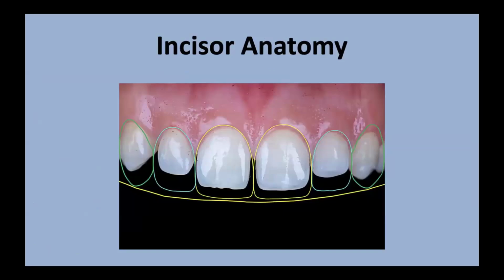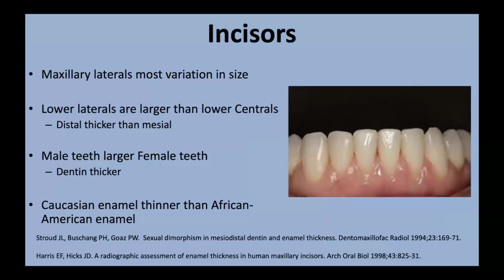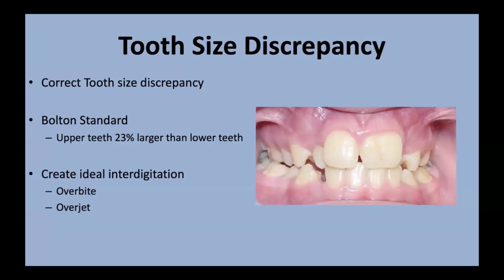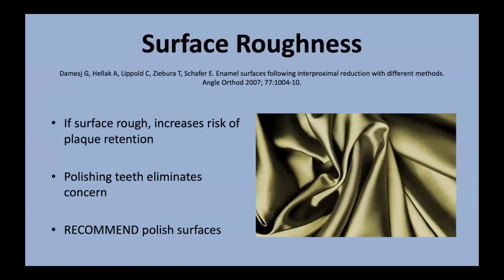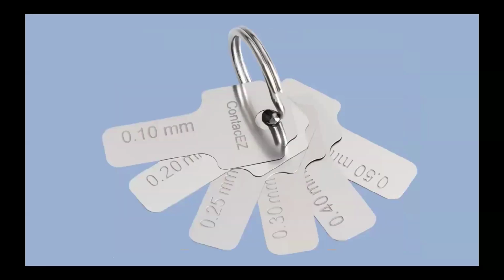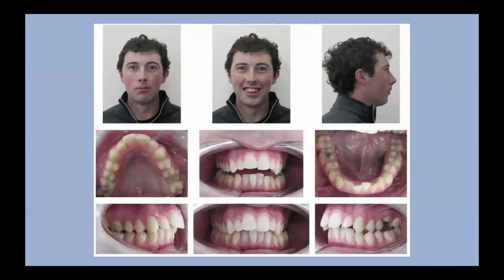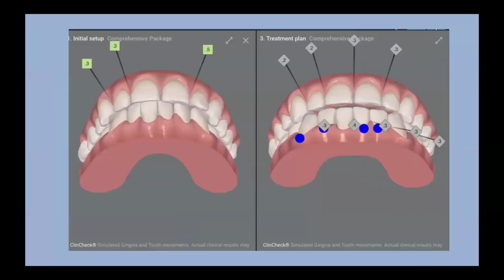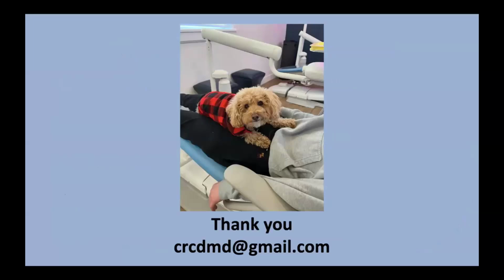Dental Treatment: Interproximal Reductions | Dec 17, 2024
Course Summary
Unlock the power of Interproximal Reduction (IPR) to elevate your esthetic outcomes! From tackling dark triangles and Bolton discrepancies to achieving near-perfect occlusion and addressing minor crowding, IPR is a versatile tool that can transform your restorative and orthodontic cases. In this course, you'll learn essential treatment planning techniques and step-by-step IPR implementation strategies to help you deliver stunning, precise results for your patients. Join us and master the art of IPR for seamless, beautiful smiles!

Learning Objectives
1. Identify Interproximal Reduction (IPR) in treatment planning restorative and orthodontic cases
2. Analyze contraindications for IPR
3. Learn various ways to achieve IPR
4. See cases with improved esthetics due to IPR

Presented by Dr. Christina Carter